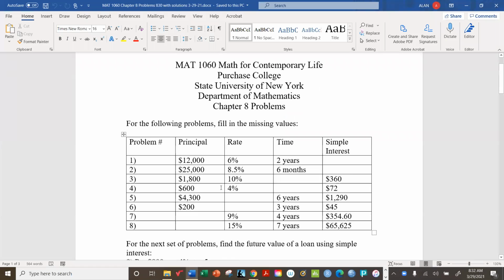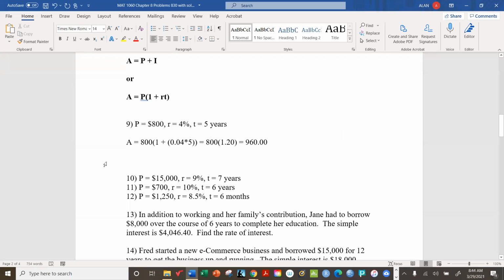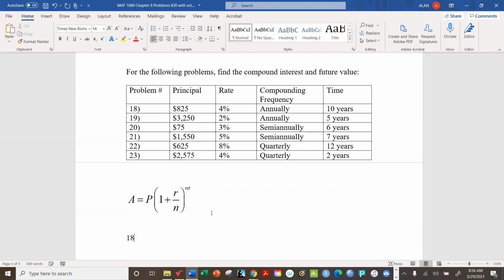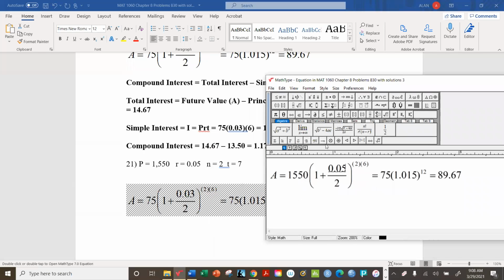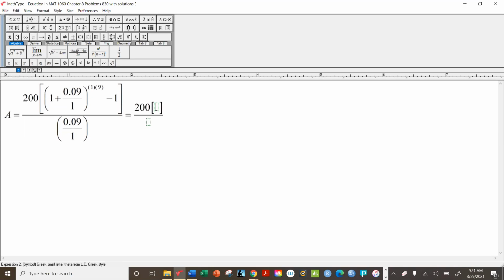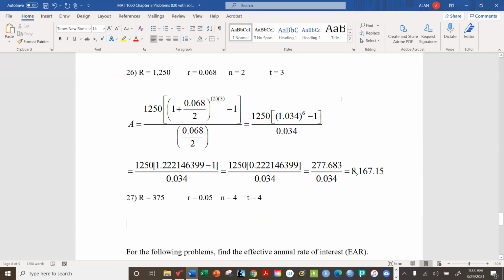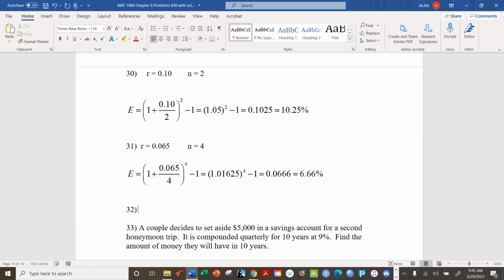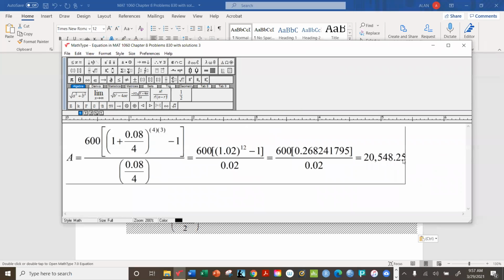MAT 1060 830 3 29 21